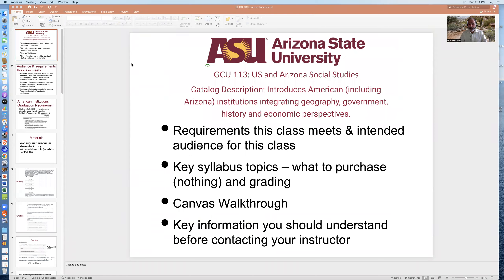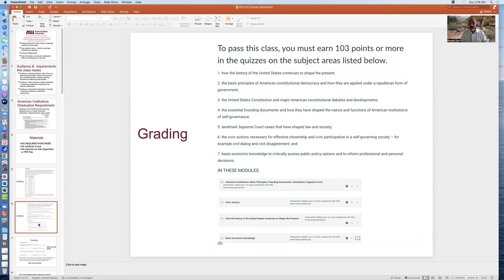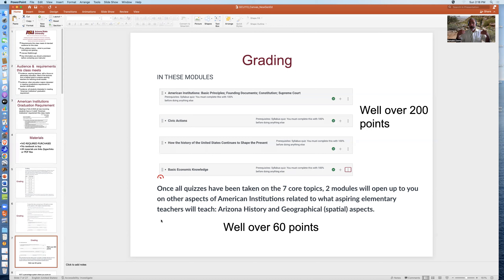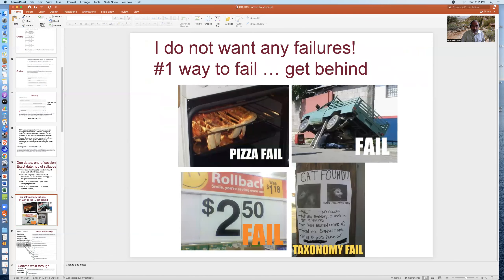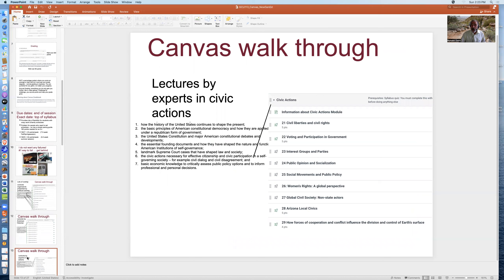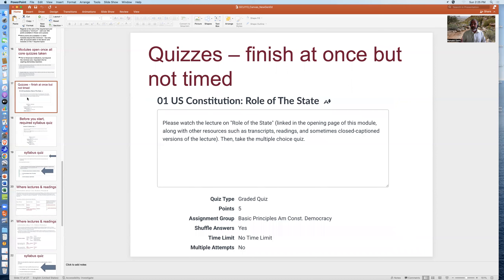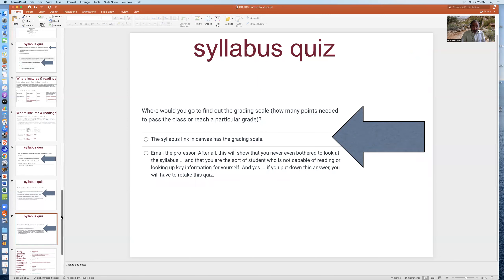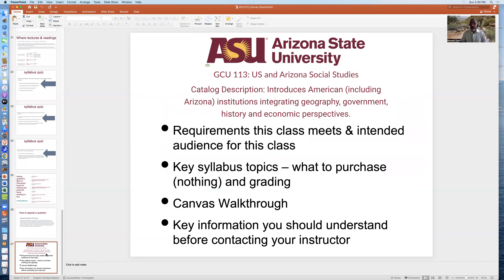GCU 113 American Institutions: basic information about the class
This presentation is designed to answer your basic questions about the GCU 113 class: that it meets the American Institutions graduation requirement for ASU; that it meets the teacher certification requirement about the constitutions; that is prepares aspiring elementary teachers for the basic knowledge they will teach about social studies; and more. Its what you will need to know before you start the class.